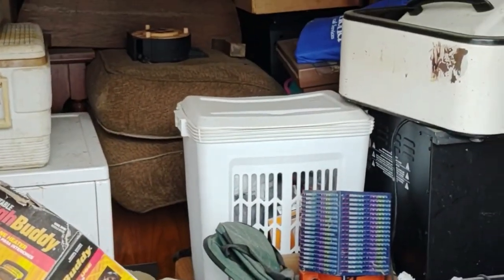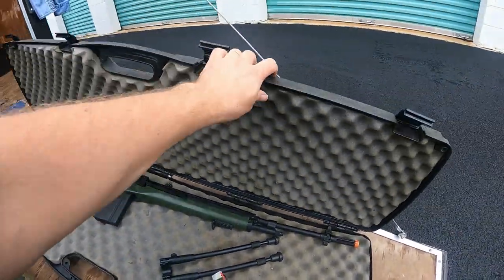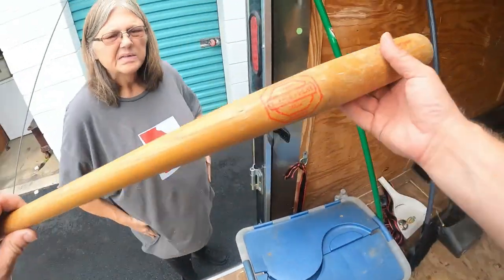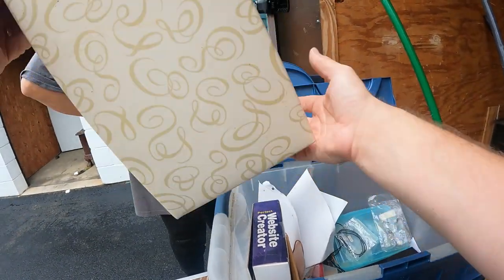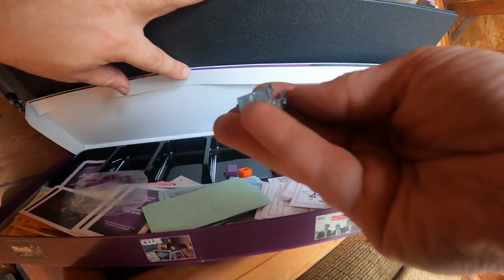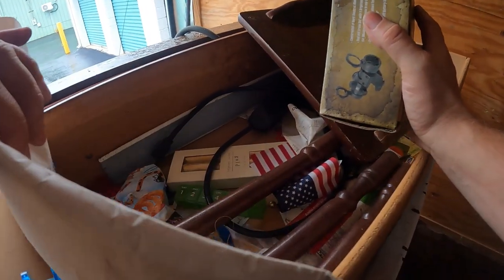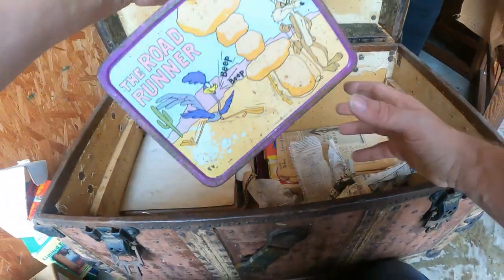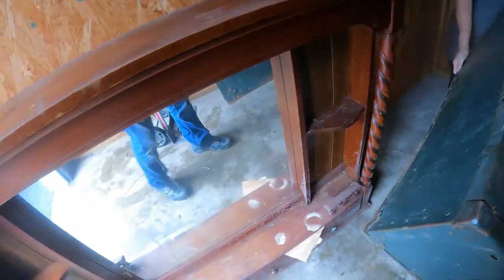I Won a $225 Storage Auction Unit. I Found Sweetos and Gun Cases.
I found the very rare cinnamon Cheetos and a couple of gun cases with something inside. Find out what is inside and more.